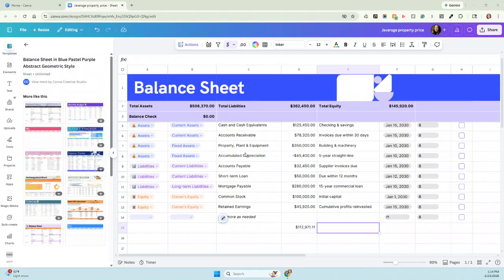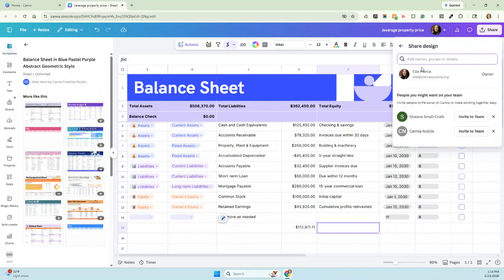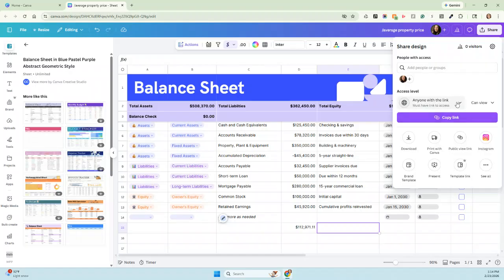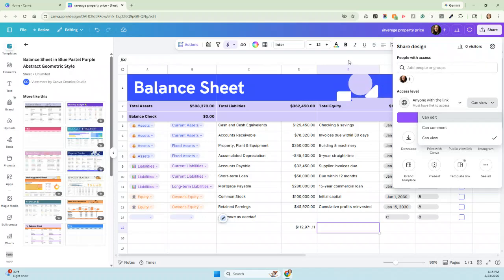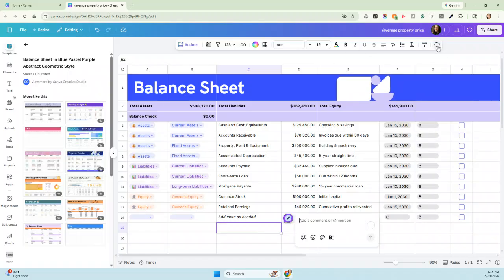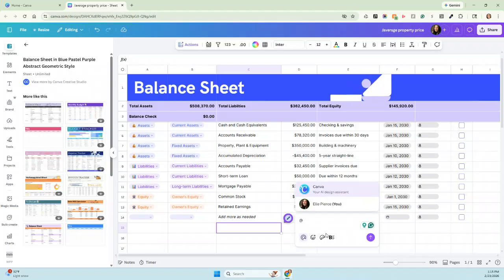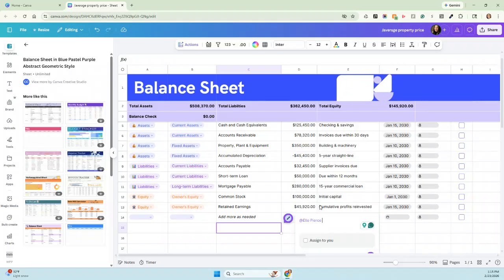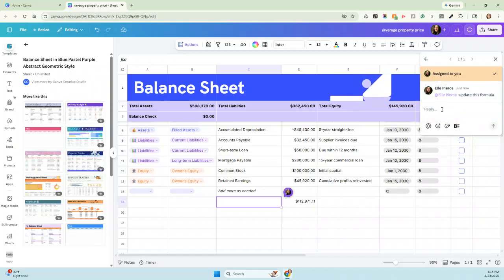Canva Sheets Collaboration | Work Together in Real Time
Discover how Canva Sheets collaboration allows teams to work together seamlessly in real time.

In this tutorial you'll learn how multiple users can edit and update Canva Sheets simultaneously, making it perfect for teams managing data, content planning, and projects.

What you'll learn:
• Real-time collaboration in Canva Sheets
• How teams edit spreadsheets together
• Faster teamwork with Canva

Perfect for teams using Canva for content, marketing, and project management.